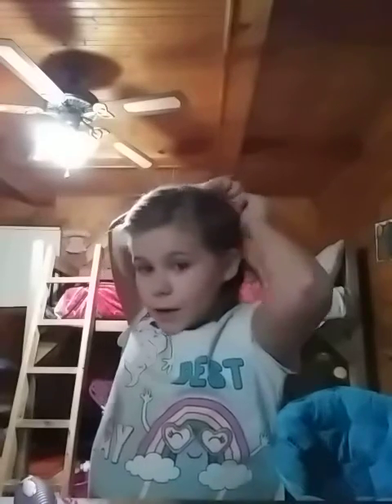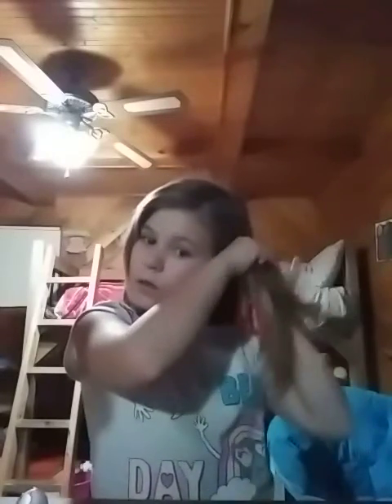November 19, 2020